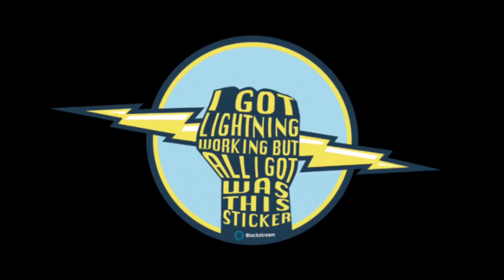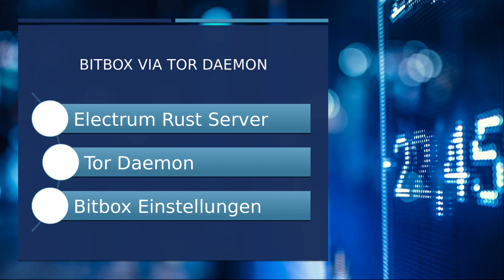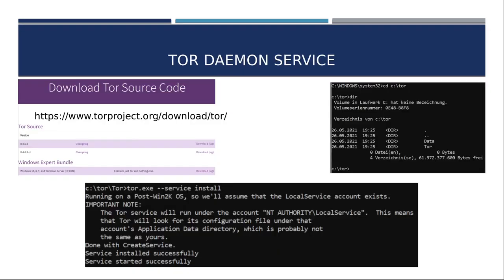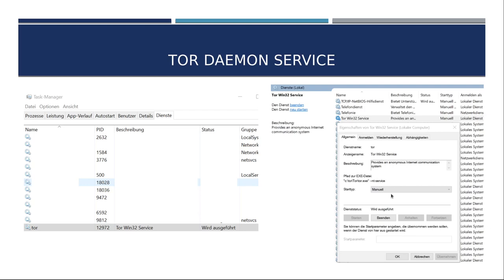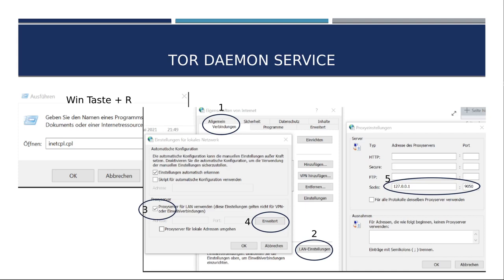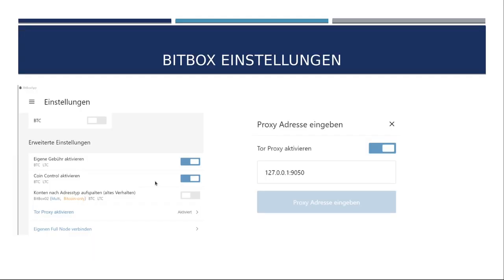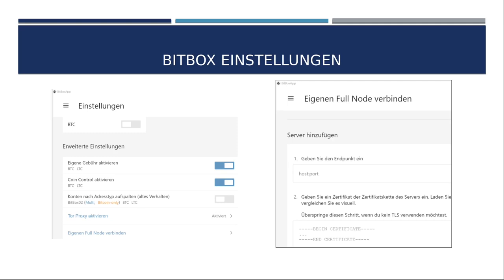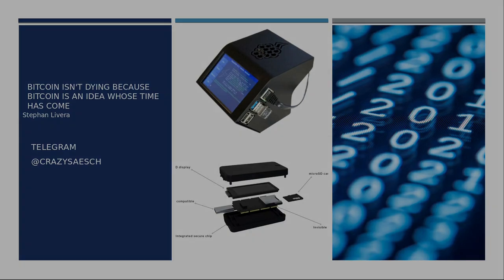Tutorial - BitBox App via TOR zum Fullnode verbinden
Willkommen zu einem weiteren Einundzwanzig Podcast Tutorial, von uns und unserer Community!

Hier wird gezeigt, wie ihr eure BitBox App von der BitBox02 Hardware Wallet von ShiftCrypto mit eurem RaspiBlutz Fullnode verbinden könnt.

Zusätzliche Infos:
Neben Tor Daemon geht das auch über den Tor Browser. Nur muss man dann andere Ports benutzen.

Alternativ kann man auch ohne Tor arbeiten. Zum Beispiel wenn man ausschließlich in demselben Lan arbeiten wie der RaspiBlitz läuft.

LNURL1DP68GURN8GHJ7MRWW3UXYMM59ENXJCT5DFSKVTNRDAKJ7MRWW4EXCTMSV9UN7ATNV4EXJEPAXGMRWWFHXYS37H7C

Hol dir die BitBox02 Bitcoin-only Edition - Es gibt Rabatt für die Einundzwanzig Community:

Fang an mit Pocket Sats zu stapeln. Regelmäßige Bitcoin-Käufe, die direkt in deiner Hardware Wallet landen: